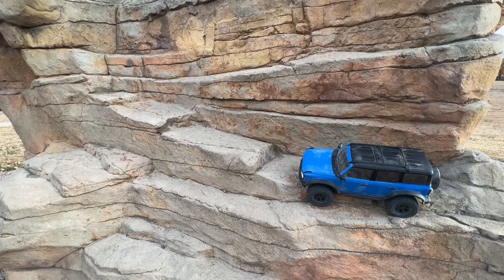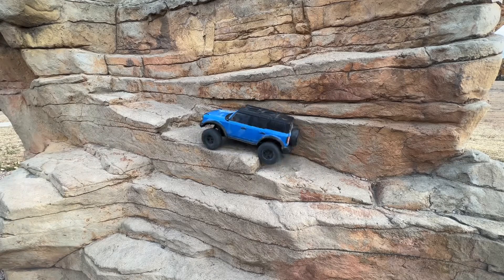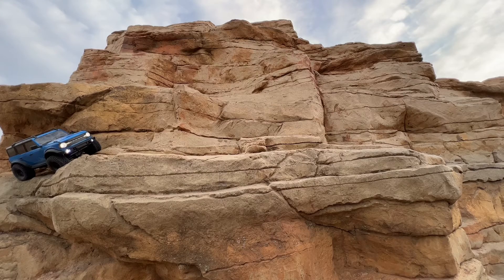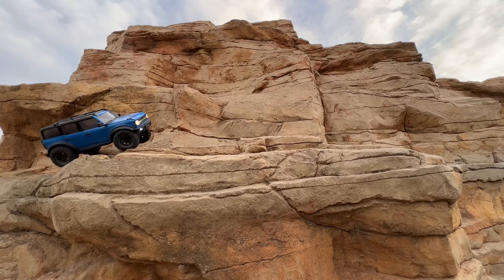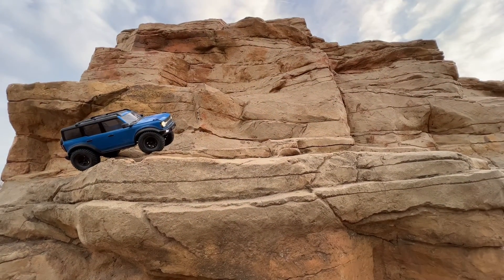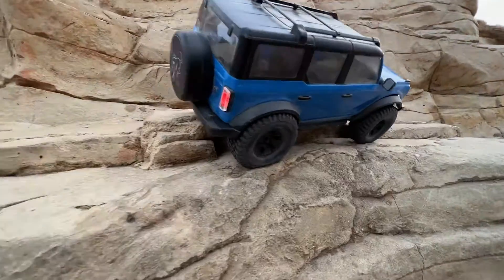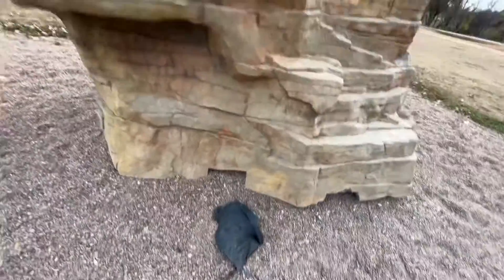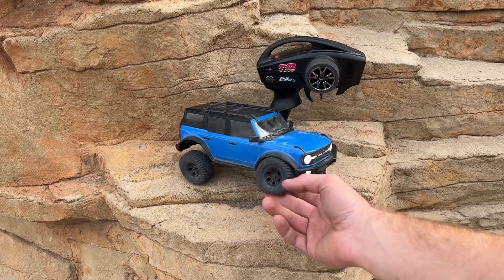Traxxas TRX4M Crawling Performance for $150!!!!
Check out just how good the all news Traxxas TRX4M is! Just a short little video of the bronco crawling on some rocks!! What do you think of it? Let me know what you want to see with this little truck!!